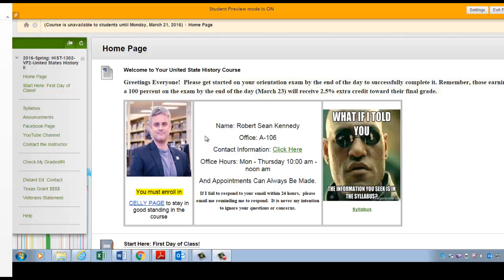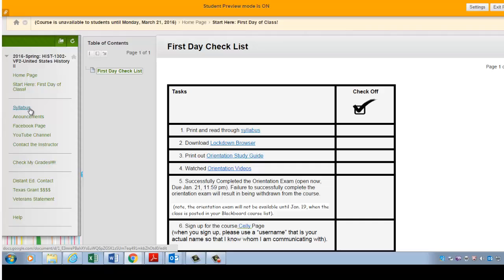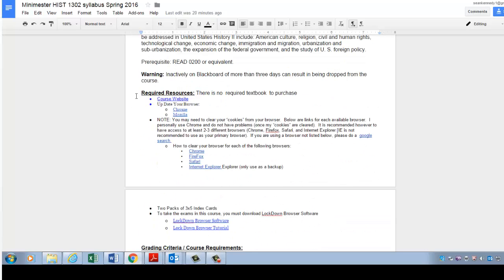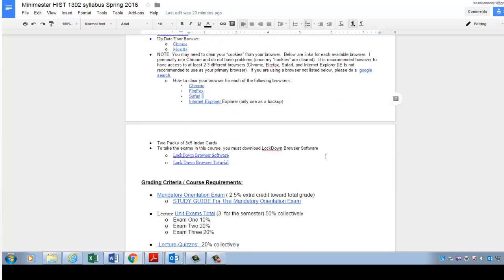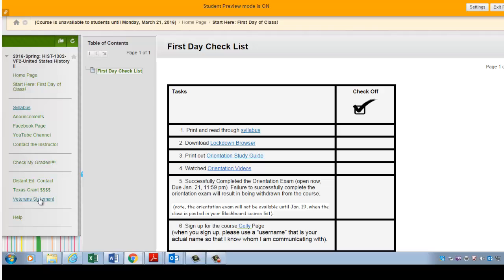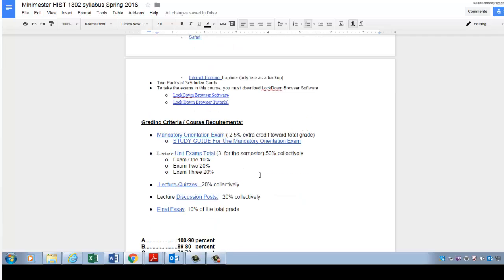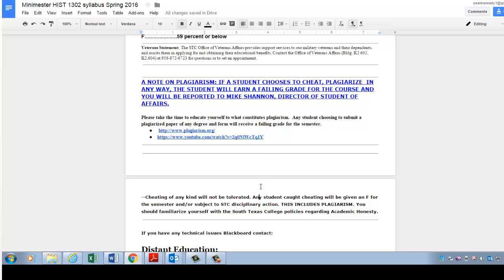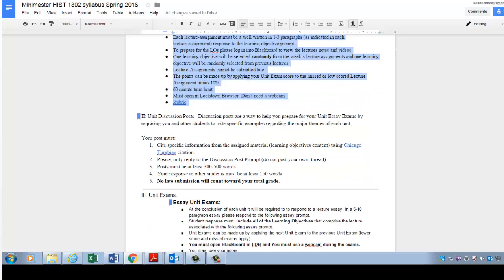Orientation 2016 minimester part 1